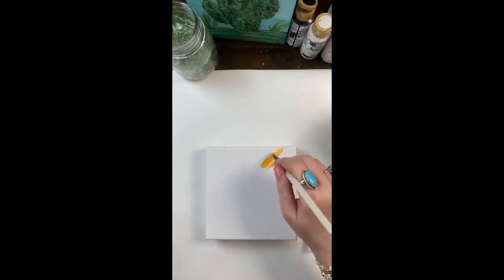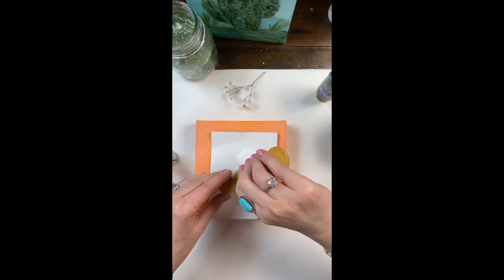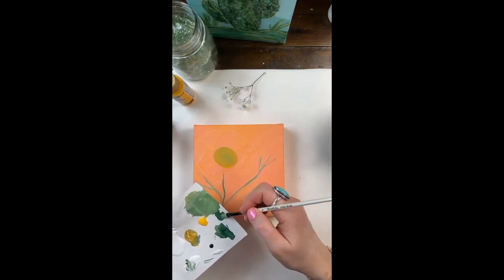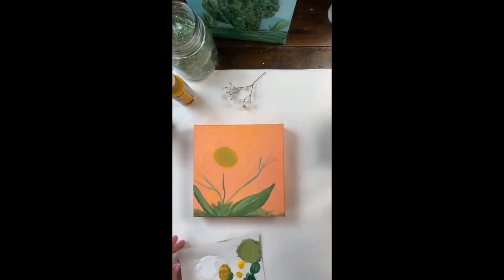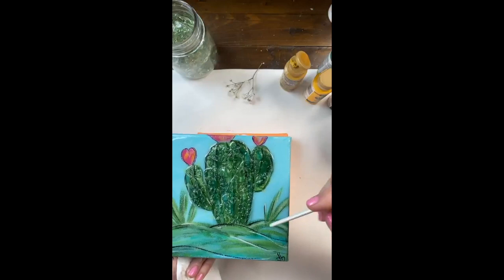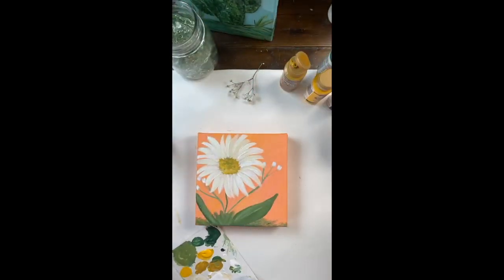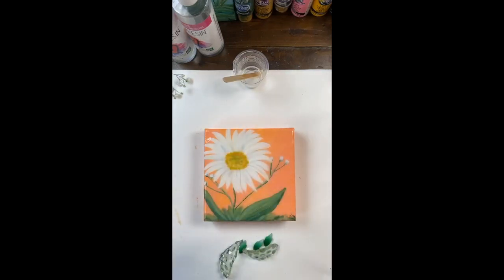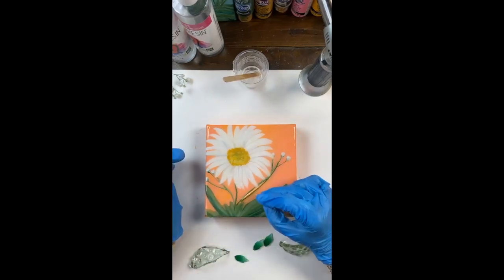Glass Art Daisy - Acrylic Painting and Resin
Paint a daisy with me, then I show how to add glass and resin to make it even more beautiful!

🎨 Supplies I used:
6" stretched canvas (Michaels)
DecoArt Americana acrylic paint
My favorite glass art supplies
Disposable palette cards

🖌️ My favorite detail brushes
🖌️ My favorite round brushes
🖌️ My favorite flat brushes

✅ I believe strongly in only recommending products I love!

🎨 I teach acrylic painting in my monthly membership, Art & Craft VIPs. To read about it or to get on the waitlist for an opening, go here:

I appreciate your help to keep my channel going and replenish and painting supplies!